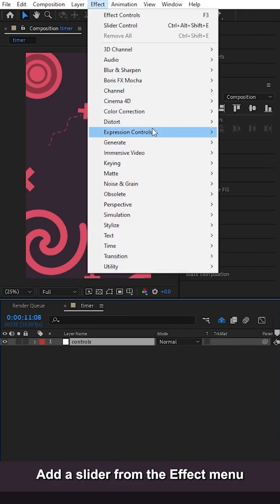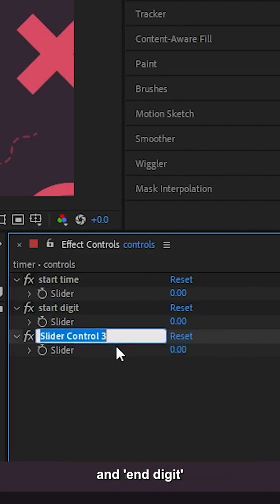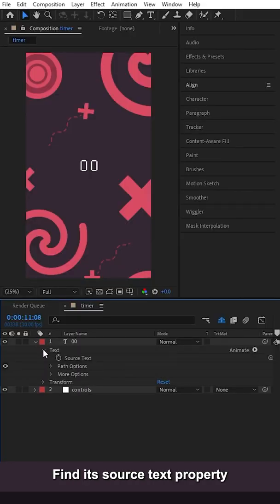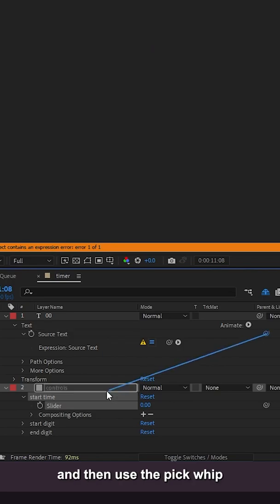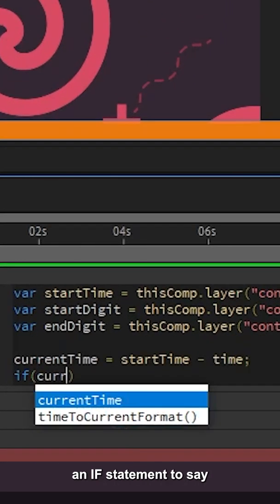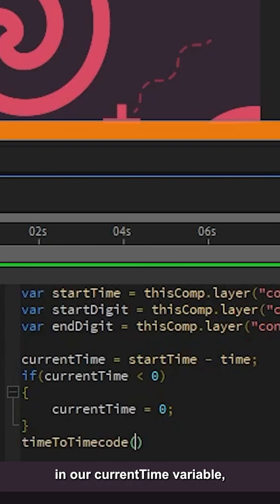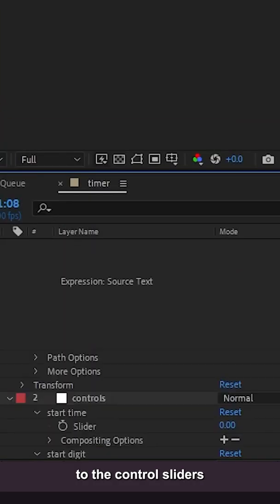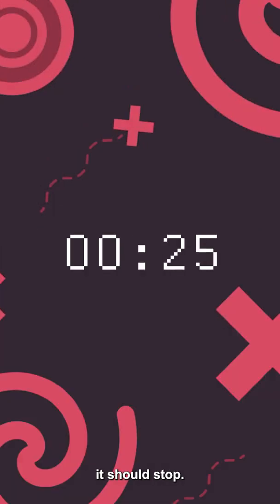Countdown timer with expressions - After Effects Tutorial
Learn how to create a countdown timer in After Effects with expressions. We will use a null layer with sliders to control 3 properties (start time, start digit, and end digit). These 3 properties will allow us to fully customize our timer.